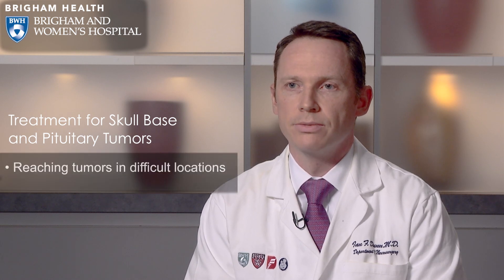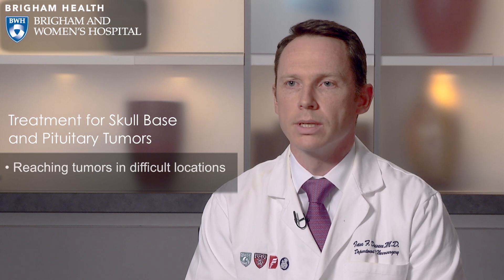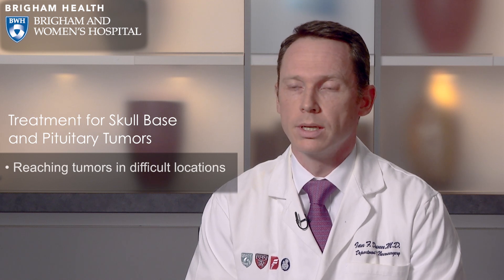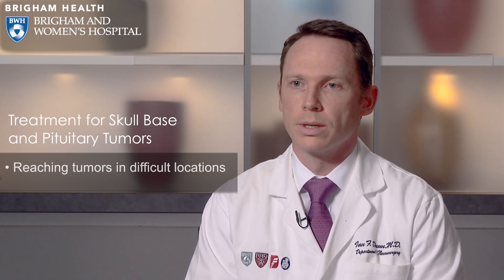Skull Base and Pituitary Tumors Video – Brigham and Women’s Hospital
Ian F. Dunn, MD, Director, Center for Skull Base and Pituitary Surgery at Brigham and Women’s Hospital describes novel surgical treatment for skull base and pituitary tumors.

The skull base serves as the foundation for the brain and contains important structures such as the carotid artery and ear and balance structures. There are also many important blood vessels and nerves that run around the skull base. The skull base is the site for many types of tumors such as vestibular schwannomas, also known as acoustic neuromas, meningiomas, chordomas and chondrosarcomas. Pituitary tumors are also accessed through the skull base.
Tumors of the skull base can present in many different ways. For instance, the vestibular schwannomas or acoustic neuromas often present with noticeable hearing loss or dizziness. Tumors a little bit farther forward can affect the visual system. Patients can notice visual loss in one or both eyes. And that's especially common with tumors in the pituitary gland that arise just underneath the visual nerves where they intersect.

Surgical treatment for skull base and pituitary tumors involves novel surgical approaches to reach the skull base and collaboration with physicians in other specialties such as otolaryngology or ophthalmology.